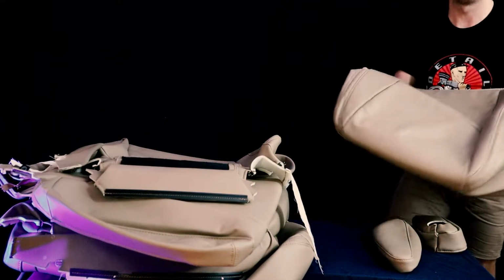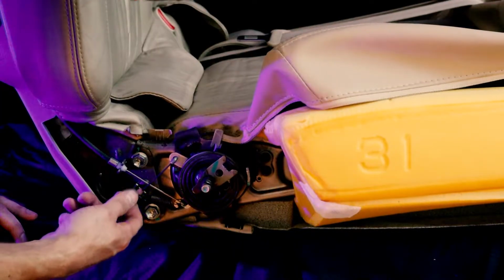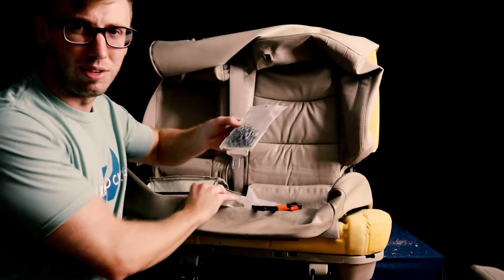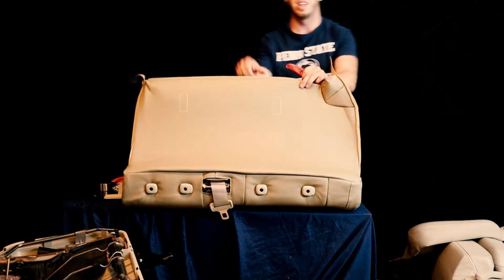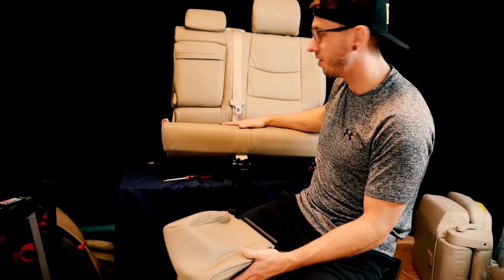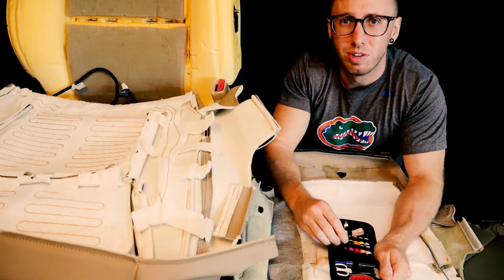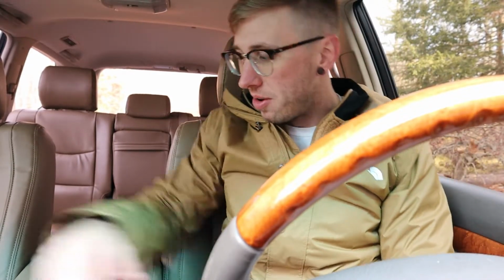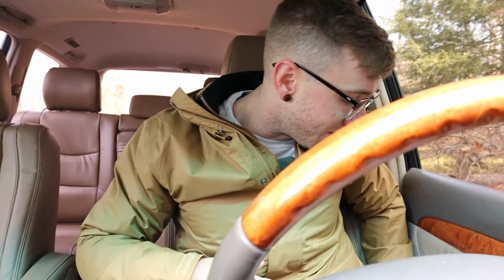Vlog 26 - Lexus GX470 Seat Cover Install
Just in time for the holidays! The RRW seat cover install video has been highly requested by the audience and it's finally here! Installing these seat covers takes time an patience, but it is well worth the effort. At the time of posting this video I checked the RRW site linked below and noticed the seat covers are sold out, so that should tell you these are in high demand. Their website has a nice "notify when in stock option", which I recommend so you can get an order in before they sell out again.

Hog Clips: